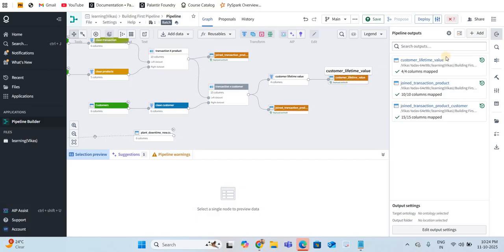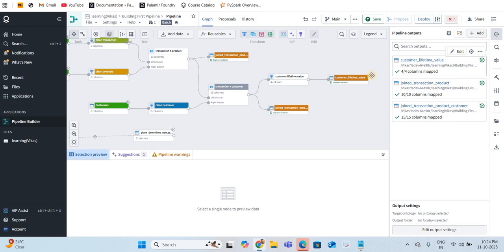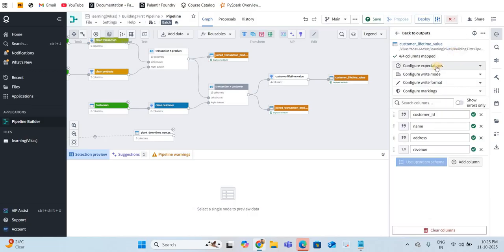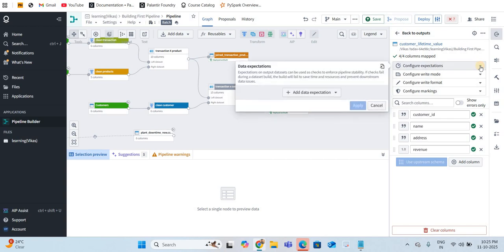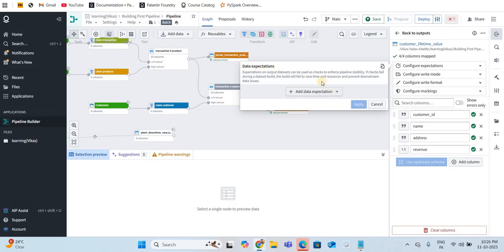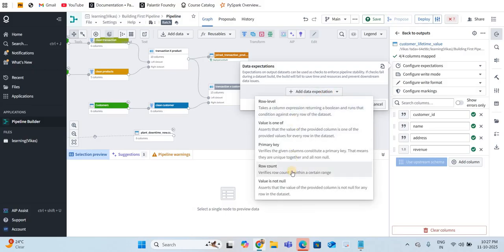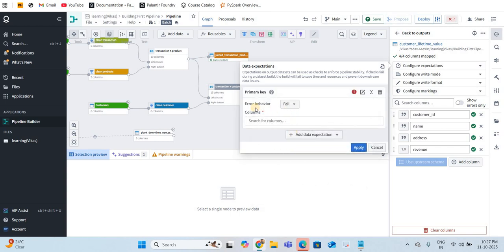Data Expectations in Pipeline Builder | Palantir by Vikas Yadav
Palantir By Vikas
Hello,
This is Vikas Yadav Senior Software Engineer, 7 Years IT experience.

I will be posting content related to IT Jobs, Onboarding/Joining, Career Guidence, IT News, and interview preparation.